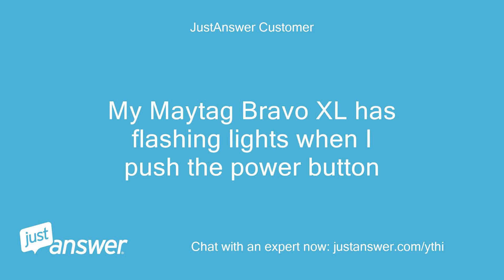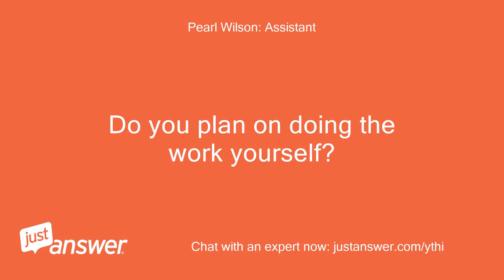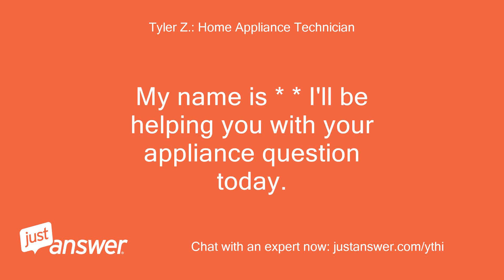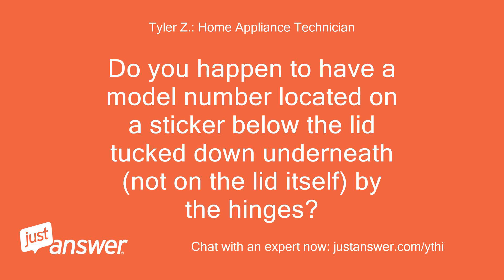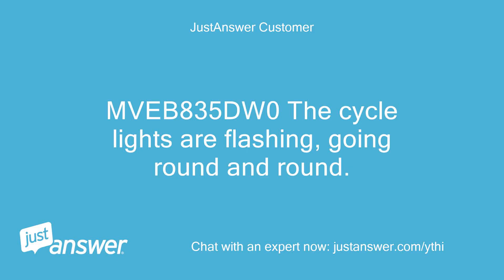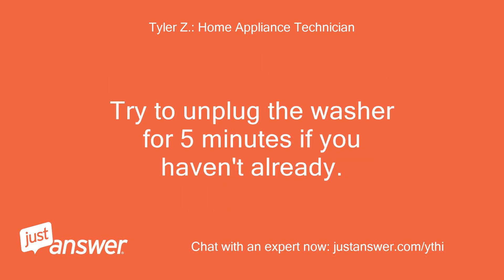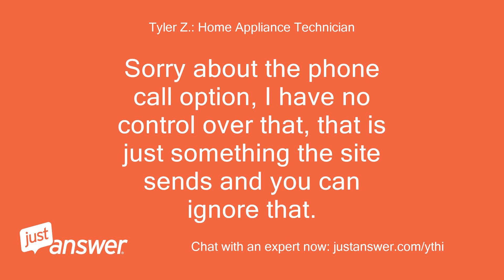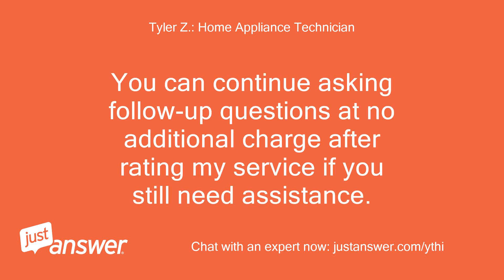My Maytag Bravo XL has flashing lights when I push the power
JustAnswer Customer: My Maytag Bravo XL has flashing lights when I push the power button
Pearl Wilson: Assistant: Can you guesstimate how old your Maytag is?
JustAnswer Customer: About 4 years and it's a Bravo XL
JustAnswer Customer: Depends on what the issue is.
JustAnswer Customer: It will let me choose deep water wash, powerwash or soak but no other cycle option.
Tyler Z.: Home Appliance Technician: Do you happen to have a model number located on a sticker below the lid tucked down underneath (not on the lid itself) by the hinges?
Tyler Z.: Home Appliance Technician: It’s really difficult to see because they try to hide it.
Tyler Z.: Home Appliance Technician: Also, what lights exactly are flashing when you push the power button?
JustAnswer Customer: MVEB835DW0 The cycle lights are flashing, going round and round.
JustAnswer Customer: Is a call going to be additional on the $28 I've already paid?
Tyler Z.: Home Appliance Technician: OK so that issue can only be caused by an issue with the interface control board itself which is the board right behind the buttons you push to select the cycle.
Tyler Z.: Home Appliance Technician: Try to unplug the washer for 5 minutes if you haven't already.
Tyler Z.: Home Appliance Technician: If that doesn't resolve the issue then below is a link to the part you'd need to order and replace for your model number.
Tyler Z.: Home Appliance Technician: It comes with the entire control panel (not the power control board) because Maytag doesn't sell it any other way.
Tyler Z.: Home Appliance Technician: Sorry about the phone call option, I have no control over that, that is just something the site sends and you can ignore that.